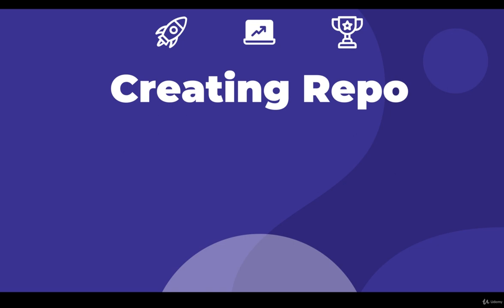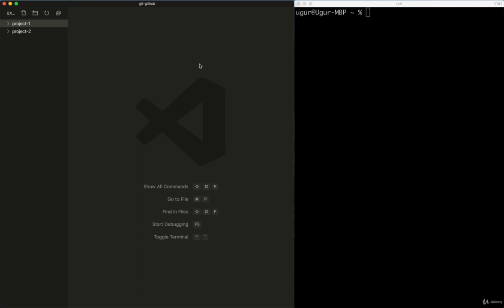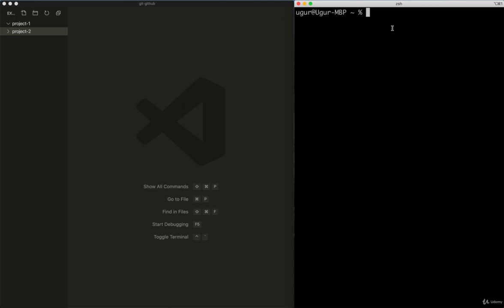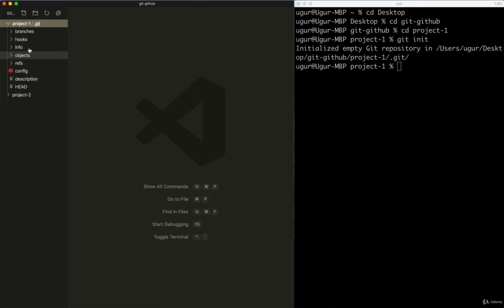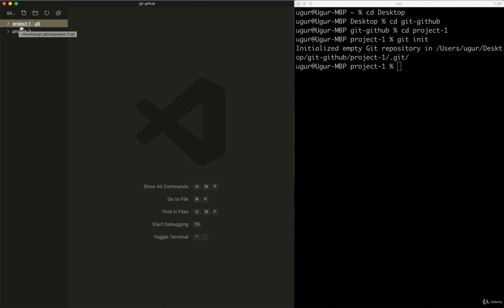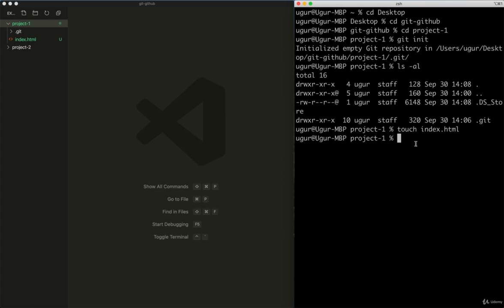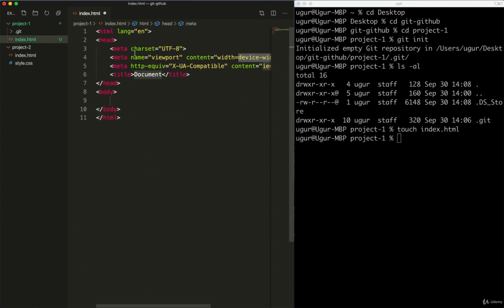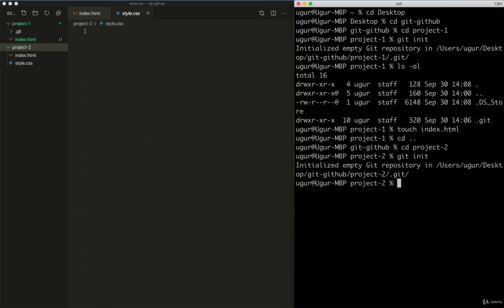Creating a Repository in Git | Lecture 60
Welcome to Lecture 60 of our "Introduction to Java Swing | Android Development" series. In this lecture, we will focus on creating a Git repository, an essential step in version control and software development. A Git repository is a central location where your project's code, history, and collaborative work are stored and managed.

Key Topics Covered in Lecture 60:

Introduction to Creating a Git Repository:

Understand the significance of creating a Git repository and how it forms the foundation for version control and collaboration.
Git Hosting Services:

Learn about Git hosting services, which offer online platforms for creating and managing Git repositories, including GitHub, GitLab, Bitbucket, and others.
Creating a Local Repository:

Step-by-step instructions on how to create a local Git repository on your development machine, allowing you to track changes locally.
Initializing a Git Repository:

Explore the git init command, which initializes a new Git repository in your project's directory.
Cloning a Repository:

Understand the concept of cloning a repository, which involves creating a local copy of an existing remote Git repository.
Creating a Remote Repository:

Learn how to create a remote Git repository on a Git hosting service, making it accessible to your team or the public.
Setting Up Repository Structure:

Explore the organization of a Git repository, including the main branch (often called "master" or "main"), branches, and the initial commit.
Adding Files to the Repository:

Understand how to add files and directories to the repository using the git add command, staging them for commit.
Making the Initial Commit:

Learn how to make the initial commit using the git commit command, capturing the current state of your project.
Pushing to a Remote Repository:

Strategies for pushing your local repository to a remote repository, making your code accessible to collaborators or the public.
Remote Repository URL:

The Significance of Creating a Git Repository:
Creating a Git repository is a foundational step in version control and collaborative software development. It provides a structured environment for storing and managing your project's code and history.

By the end of this lecture, you'll have a clear understanding of how to create a Git repository, whether locally or on a Git hosting service, and the steps involved in establishing the foundation for your project.

Let's dive into Lecture 60 and explore the world of creating Git repositories, a critical aspect of version control and collaborative software development.